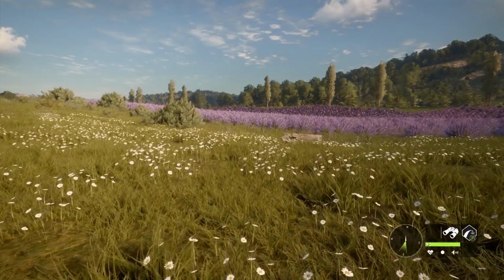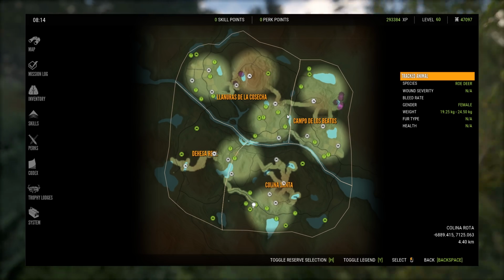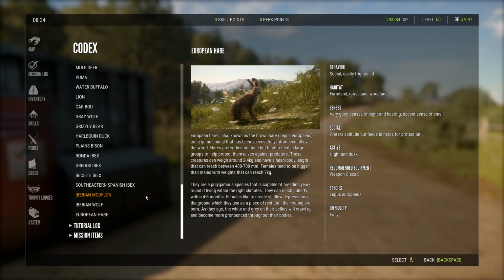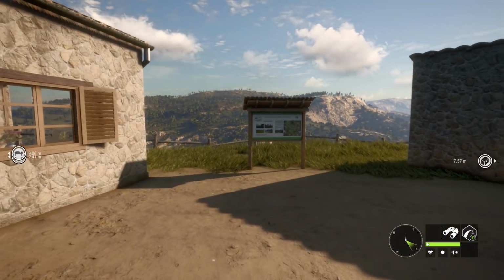Cuatro Colinas Quick Guide - Callers, Loadout, Drinking Times